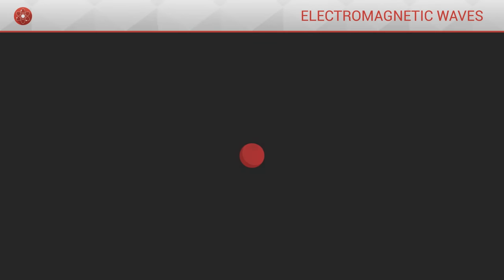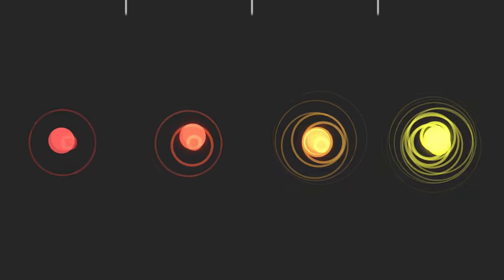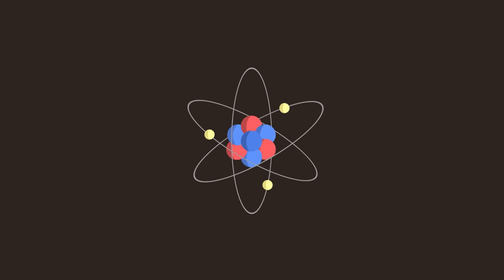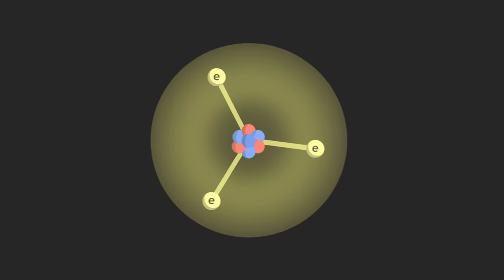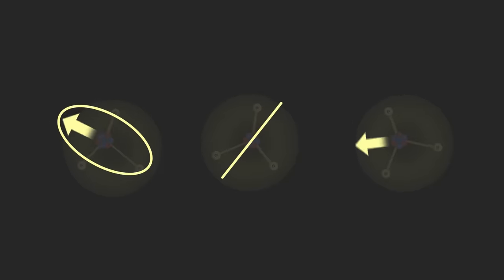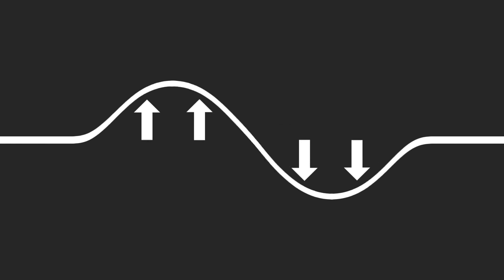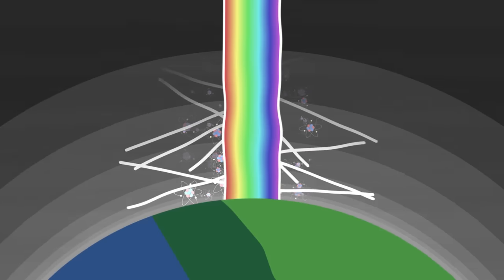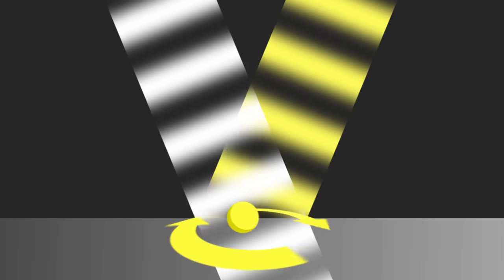The origin of Electromagnetic waves, and why they behave as they do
What is an electromagnetic wave? How does it appear? And how does it interact with matter? The answer to all these questions in 12 minutes.

0:00 - Introduction
1:31 - Frequencies
2:37 - Thermal radiation
3:53 - Polarisation
6:47 - Interference
7:27 - Scattering
8:47 - Reflection
10:09 - Refraction